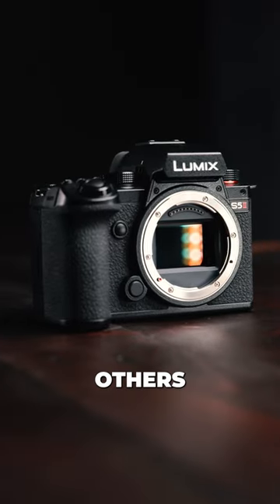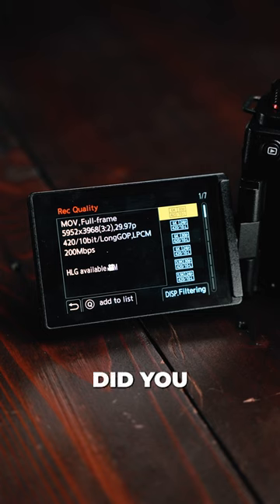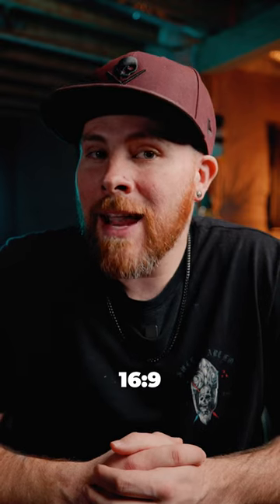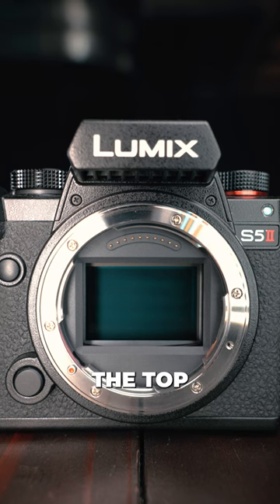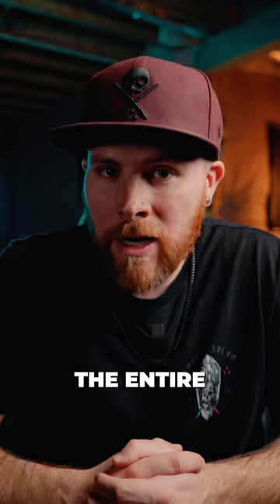This Camera Records in 3:2 Aspect Ratio!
Is 3:2 video the future?!?!